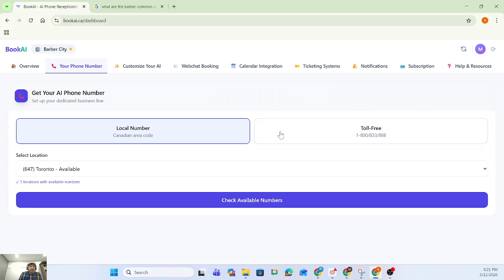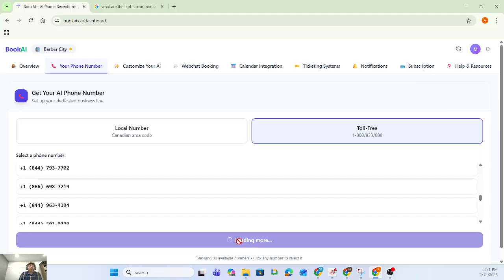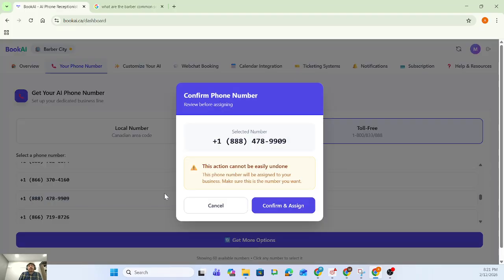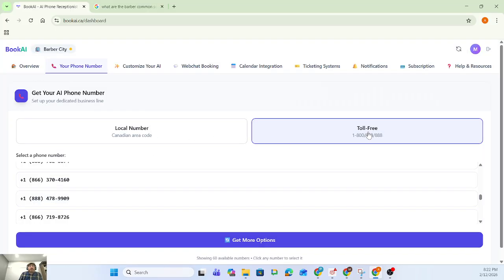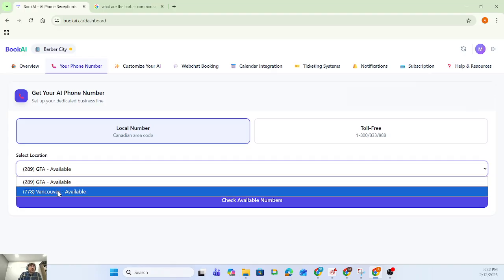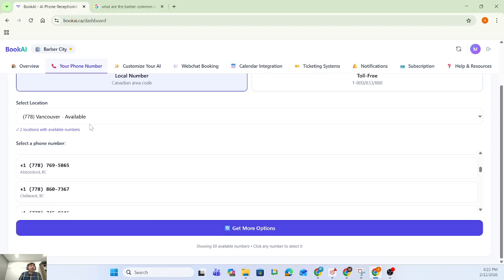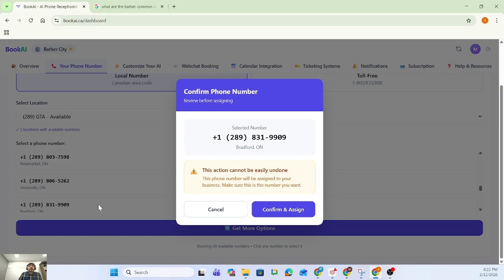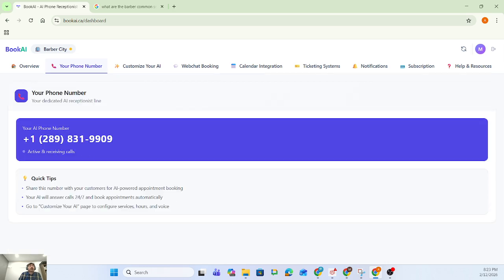How to Select Your AI Phone Number | BookAI Setup Tutorial (Step 2)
In this video, you'll learn how to select your dedicated AI agent
phone number — the number your customers will call to reach your
BookAI AI receptionist.

This is Step 2 of the BookAI Getting Started series.

📋 WHAT YOU'LL LEARN IN THIS VIDEO:
- What the AI agent phone number is and how it works
- How to browse and select a local Canadian phone number
- How to assign the number to your business account
- How to test that your number is active
- How call forwarding works with your new number

📚 FULL GETTING STARTED SERIES:
▶ Video 1 - Welcome to BookAI
▶ Video 2 - Select Your AI Phone Number ← YOU ARE HERE

🎯 TRY OUR AI RECEPTIONIST NOW:
Ask to book a dental cleaning!

🇨🇦 BookAI — Built for Canadian Businesses
PIPEDA/PHIPA Compliant | Local Canadian Numbers | 24/7 AI Answering